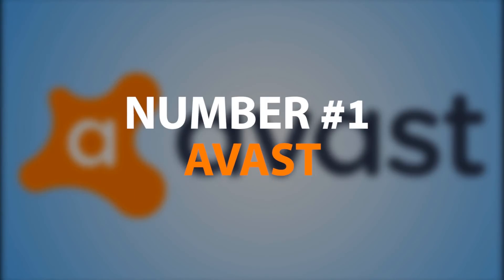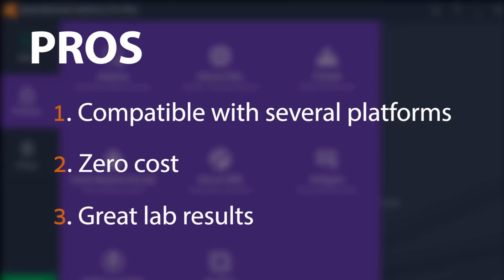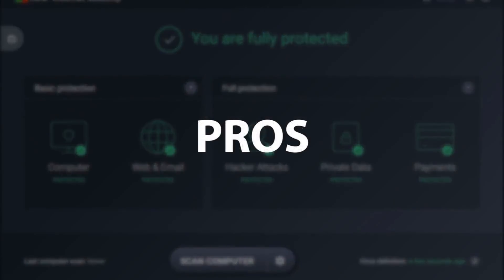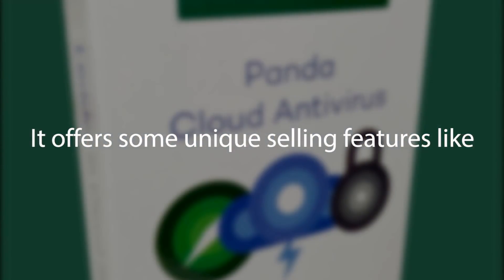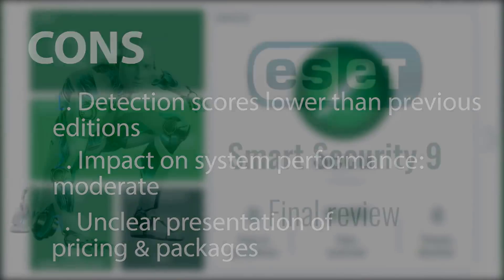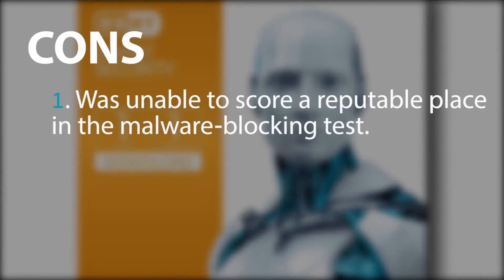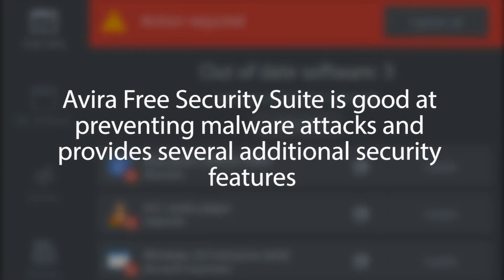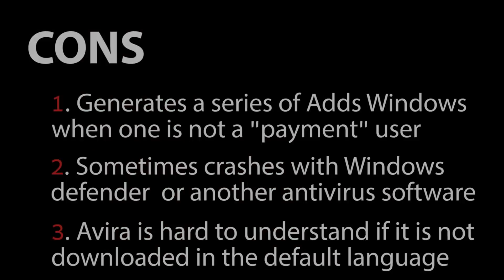5 Best AntiVirus for Windows 10 2019 | Free Antivirus for PC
5 Best AntiVirus for Windows 10 in 2018 Based on Customer Reviews worldwide.

1. Avast for PC

2. AVG Internet Security

3. Free Panda Antivirus

4. ESET Nod32 Antivirus 9

5. Avira Antivirus Pro

Antiviruses are the software that is used to protect apps, programs, secondary memory and primary memory of the computer from the undetectable attacks of viruses that may harm or damage the device. Software and different programs are manufactured so that they can control all malicious files, threats, malware and provide a smooth performance without any lag and harmful threats. Anti-viruses are used nowadays frequently as they provide protection towards your personal data, transactions, parental control, web browsing, URL blocking etc. It is essential to keep anti-virus software to feel secures from being hacked. Almost all the brands of antivirus software give a trial period of 30 to 60 days in which 60% to 80% options of the software are working so the user can use the software and decide to purchase before the expiry of the antivirus. After the expiry of the trial period if the software is not purchased it stops functioning. I hope this article will help you in choosing the better anti-virus software. There are a number of brands for antivirus. The top 5 antiviruses are as follow to help you choose the best for your usage. Some of the anti-virus reviews are listed below for your convenience.

1. Avast for PC

2. AVG Internet Security

3. Free Panda Antivirus

4. ESET Nod32 Antivirus 9

5. Avira Antivirus Pro

thanks.

SUGGESTED VIDEOS

3 Ways to Create an App without coding skill (make an app for iOS and Android)